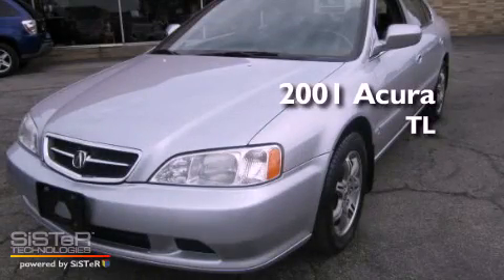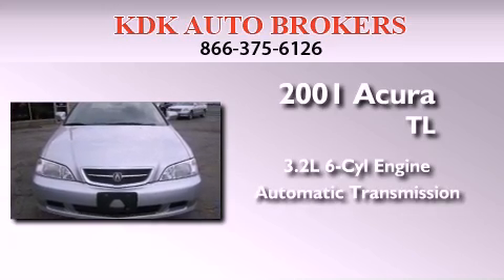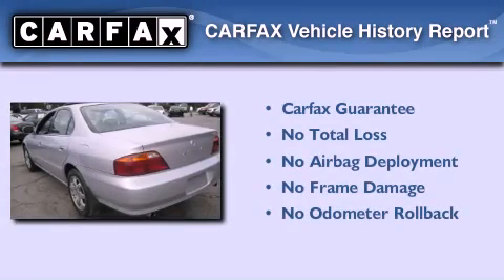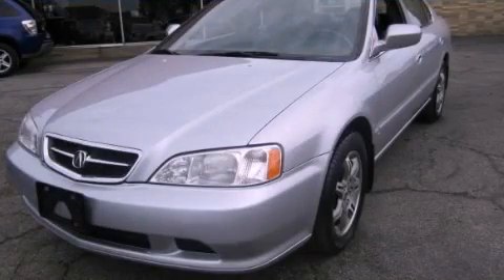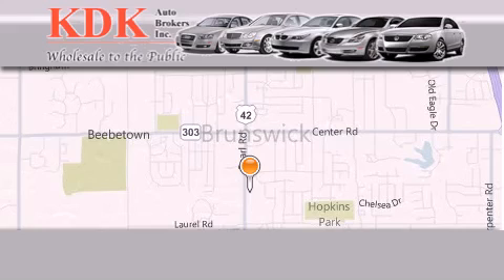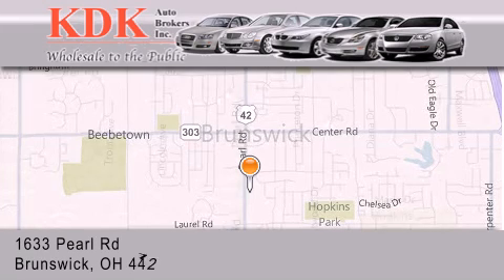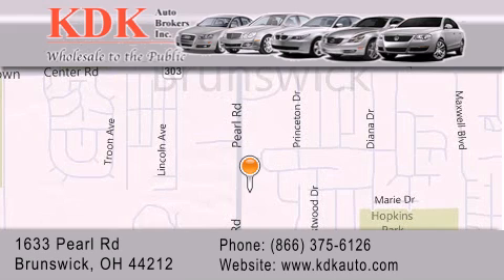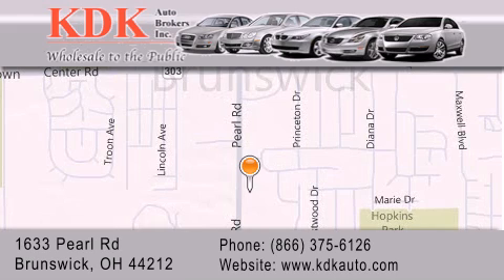2001 Acura TL Canton OH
Year : 2001
 Make : Acura
 Model : TL
 Engine : 3.2L 6-Cylinder
 Trans . : automatic
 Exterior : Satin Silver Metallic
 Miles : 110,688
 Interior : Ebony
 Stock : 021398

 1633 Pearl Road
  , OH 44212

 Used 2001 Acura TL  OH